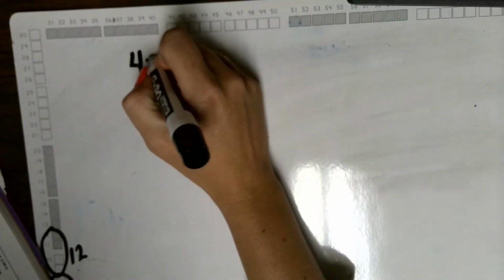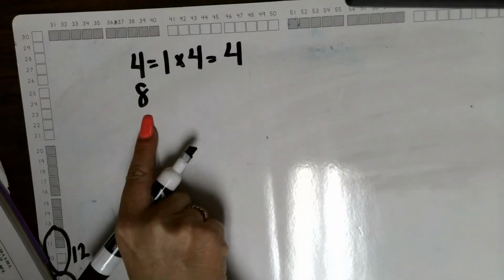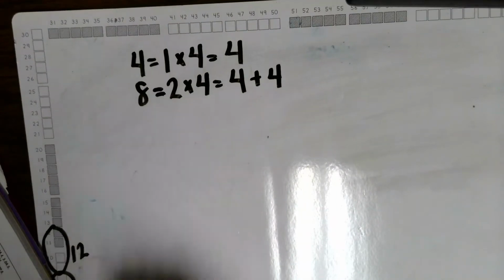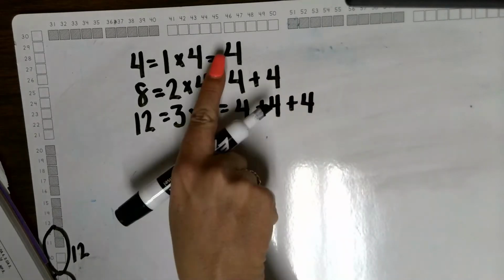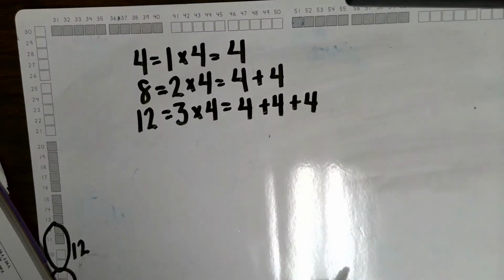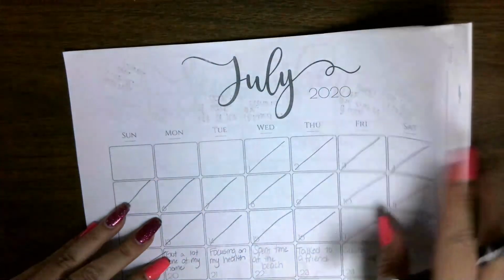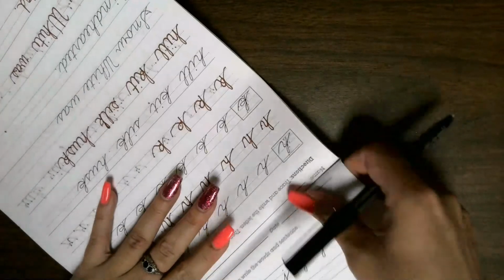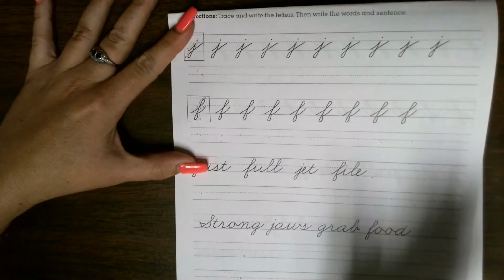Instructional video for Tuesday, September 1